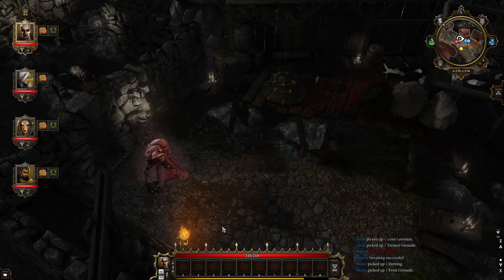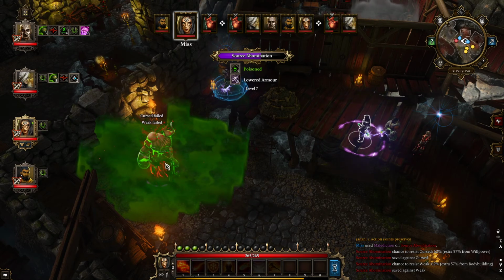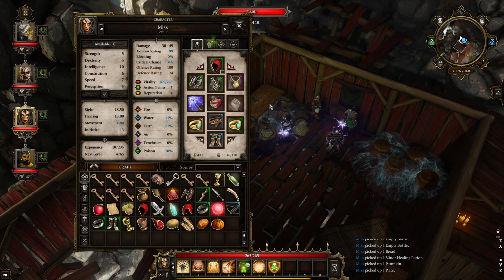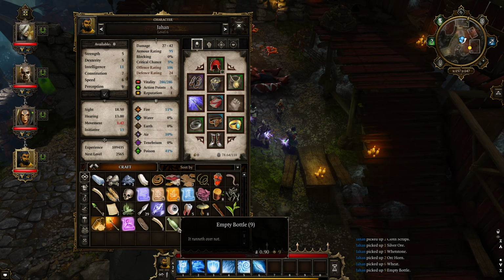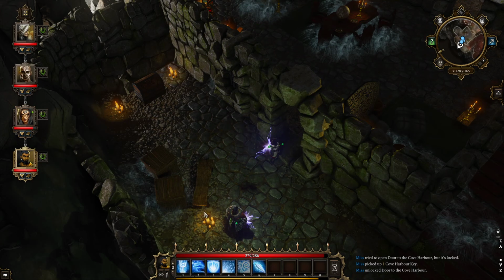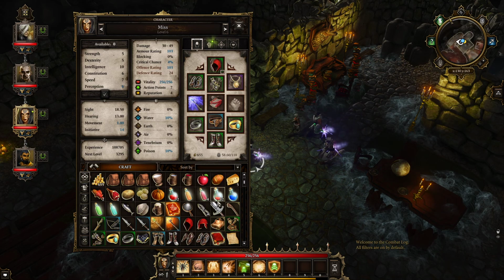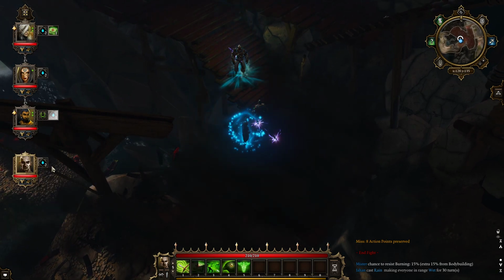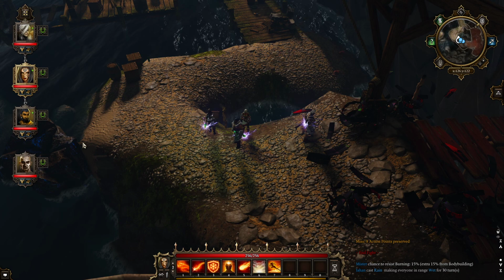Let’s Play Divinity: Original Sin - EP 21 | A CRABBY PERCEPTION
Welcome to Let’s Play Divinity: Original Sin - Episode 21!

An isometric, tactical RPG game that will certainly draw you in with its fantastic humor but also enjoyable combat! Explore the realm of Rivellon as the fantastic duo of Source Hunters, a faction that is dedicated to hunting down anything that has been tainted by Source… and also evil Sorcerers who prey upon the innocent people.

Developed by Larian Studios, this game is set in the same universe as Divinity 2: Dragon Knight Saga & Flames of Vengeance, Beyond Divinity, Divine Divinity, Divinity: Original Sin 2, and the Dragon Commander. Chronologically, this game takes place after Dragon Commander but before any of the other Divinity games (I believe).